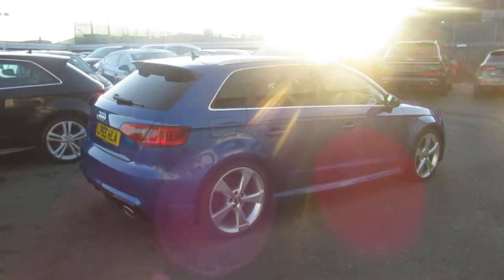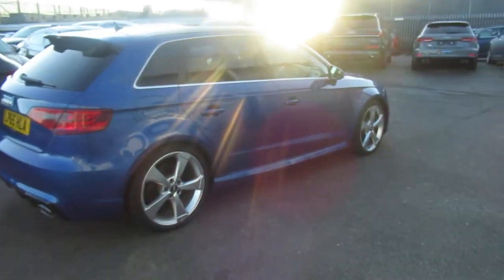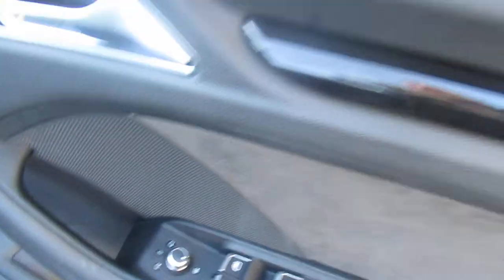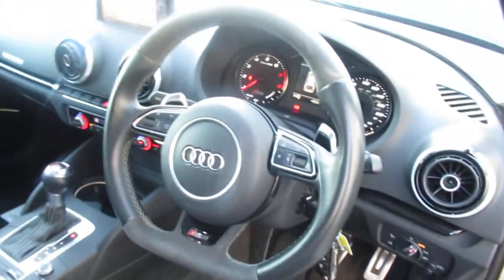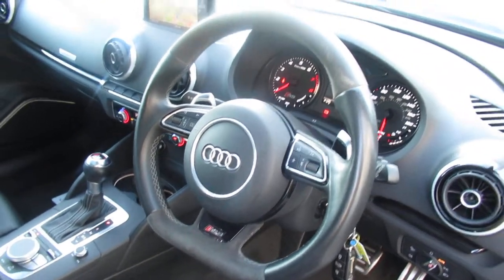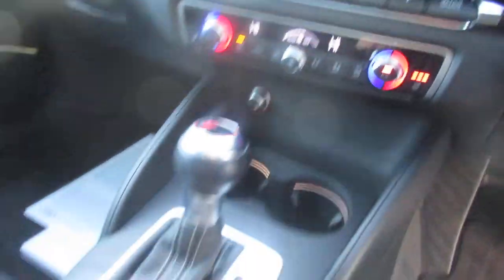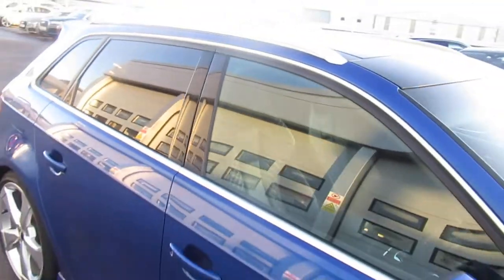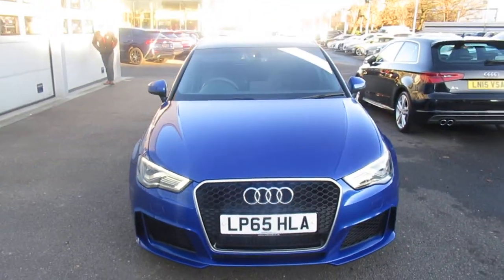Used Audi RS3 Sportback for sale from Crewe Audi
Approved Used Audi RS3 RS 3 Sportback Navigation 2.5 TFSI quattro 367 PS S tronic in Sepang Blue Pearlescent, for sale from Crewe Audi.

LP65 HLA
Petrol
Automatic
33,292 miles